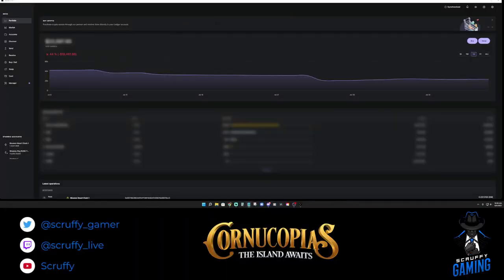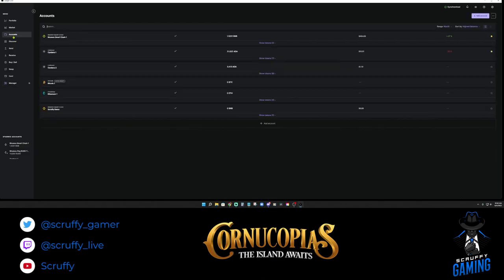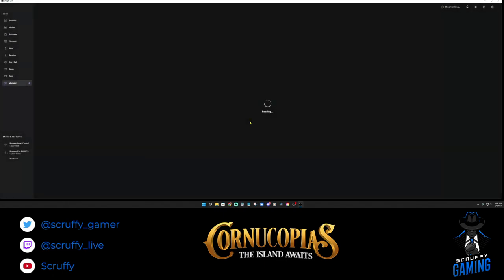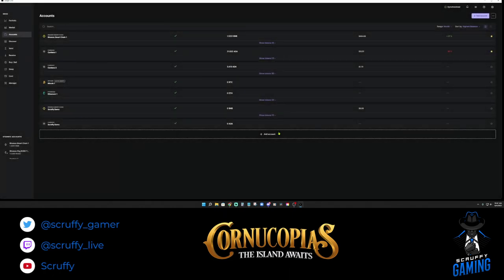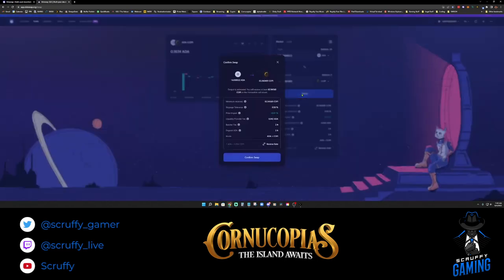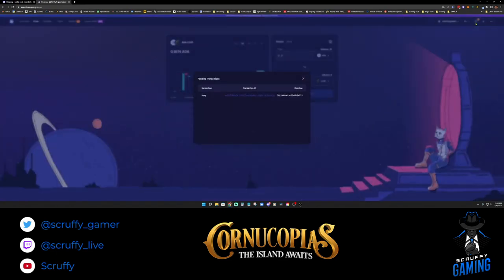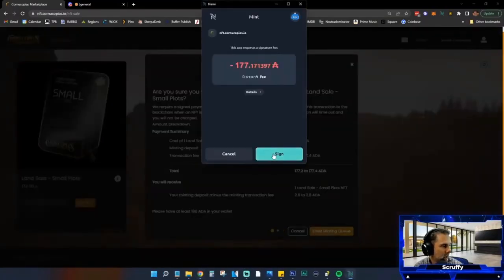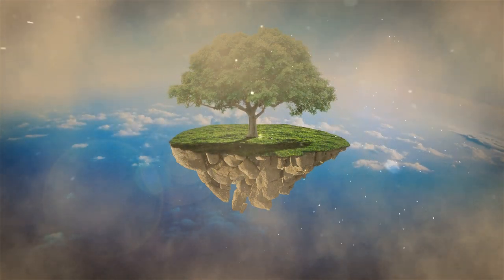Cornucopias Ledger Wallet Guide - Buy Store Farm Copi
Scruffy walks you through everything you need to know to use your Ledger Hardware Wallet with Copi on the Cardano blockchain.  Including buying, storing, and farming your Copi.